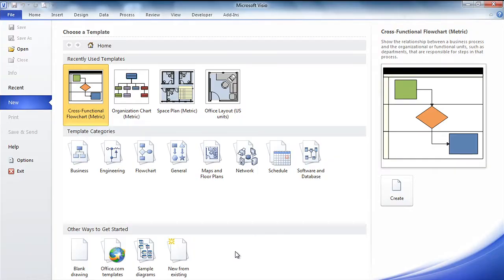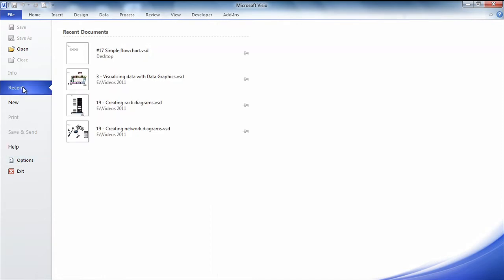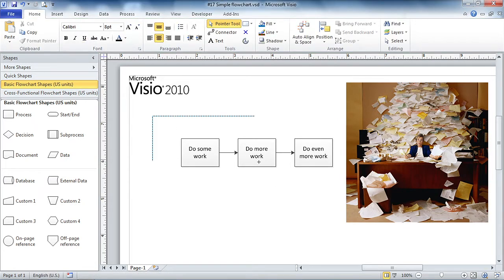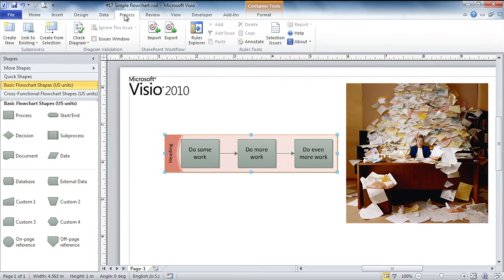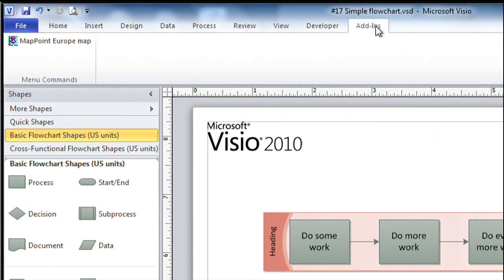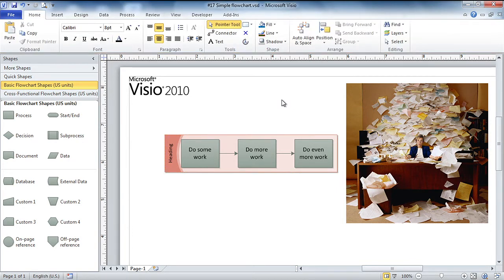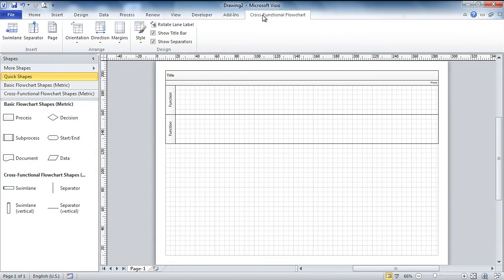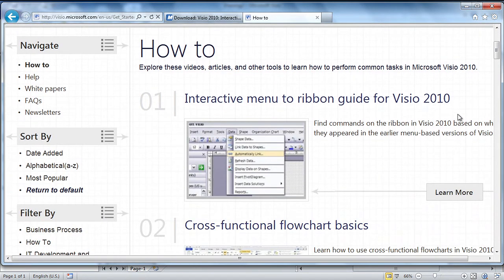Session 02 Find and Navigate Key Features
Learn about the new user interface in Microsoft Visio 2010. This video introduces the ribbon user interface, which is adopted from Microsoft Office 2010. It covers the main tabs—Home, Insert, Design, Data (in Visio Professional and Visio Premium), Process (in Visio Premium), Review, View, and Developer (for advanced users)—as well as contextual and add-in tabs that appear when relevant. It also looks at the Backstage view, where you can find new templates, recent files, and sample diagrams